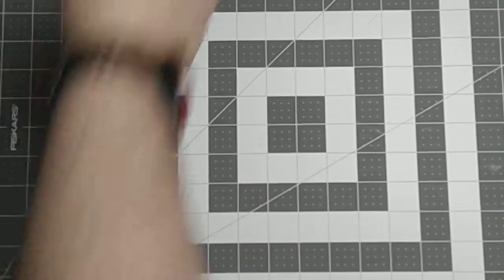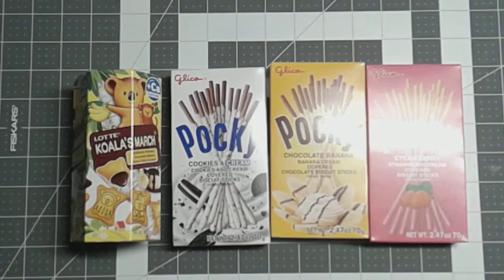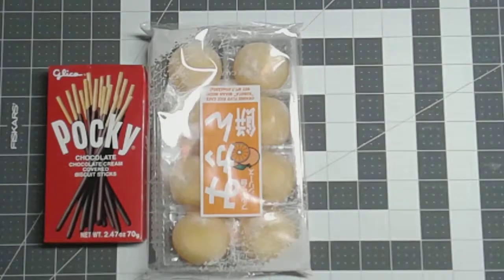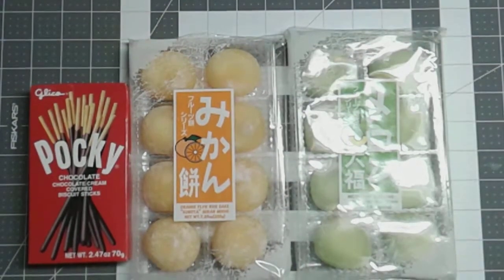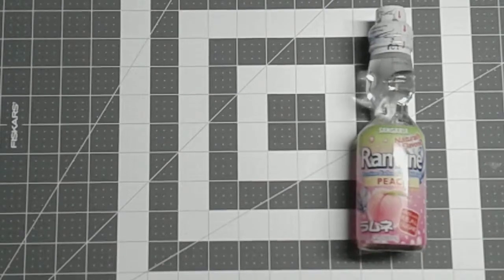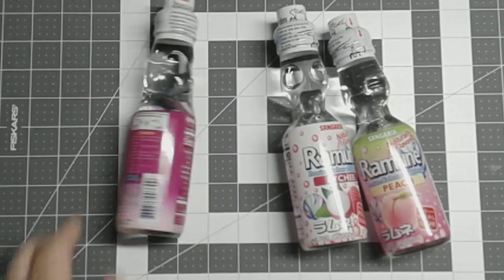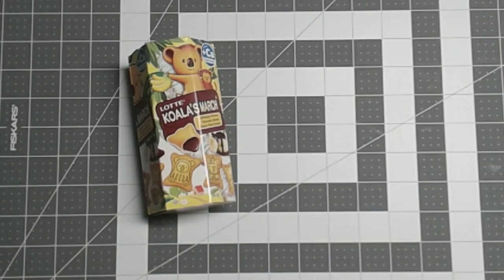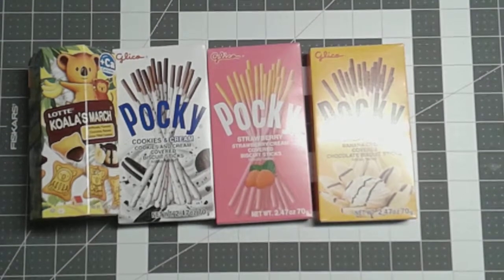NEW ARRIVAL FOR UPCOMING ANIME SHOW 04/05/2019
Just some of the stuff that we got in for an upcoming anime show.
Karoshi-Con at Northern Illinois University.